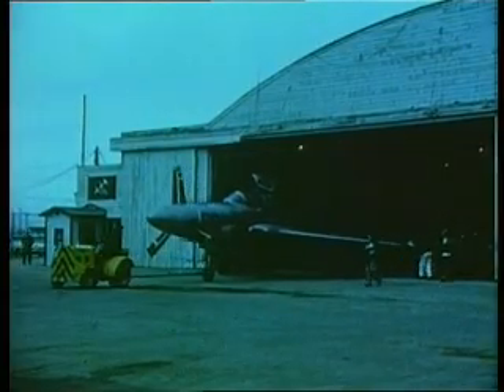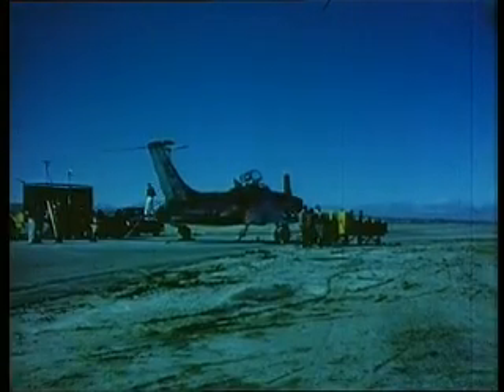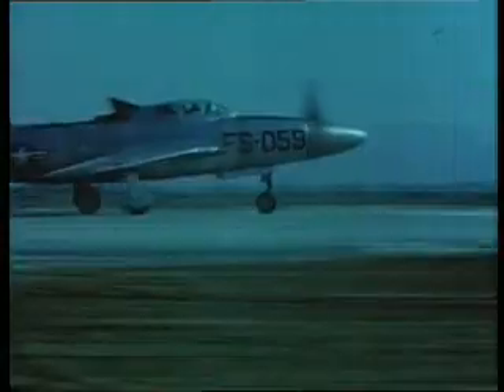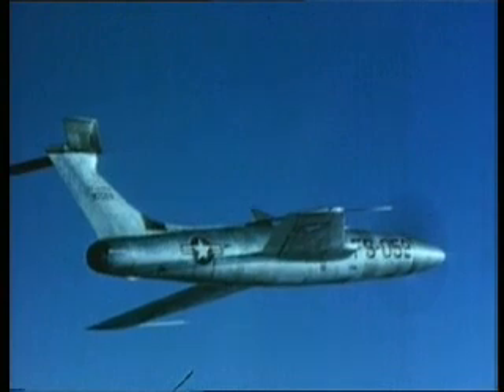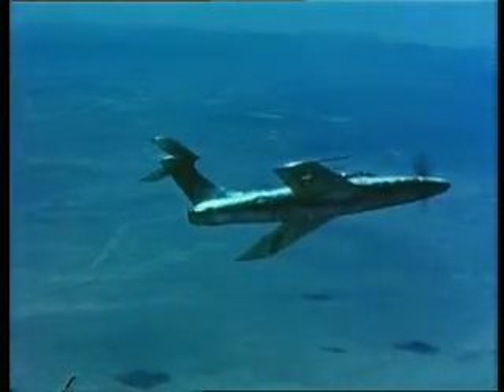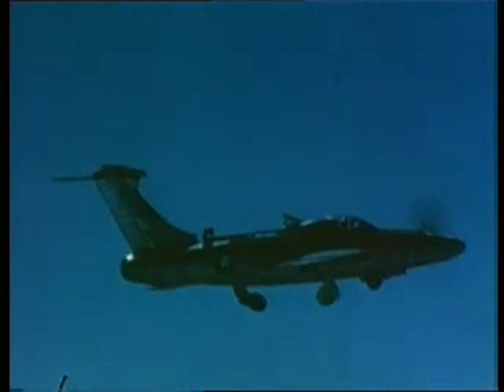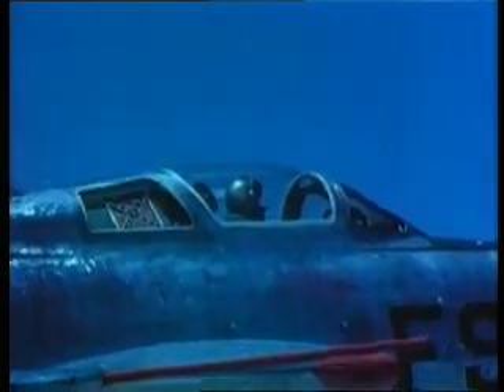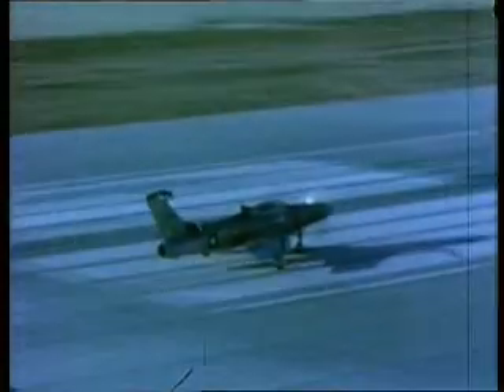The Republic F-84H Thunderstreak - (Thunder Screech)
This was an experimental version of the Republic F-84F Thunderstreak American-built swept-wing turbojet fighter-bomber. While an evolutionary development of the straight-wing F-84 Thunderjet, the F-84F was a new design. The RF-84F Thunderflash was a photo reconnaissance version.